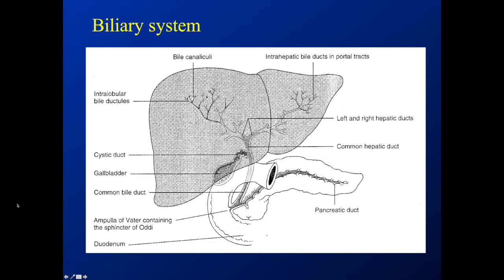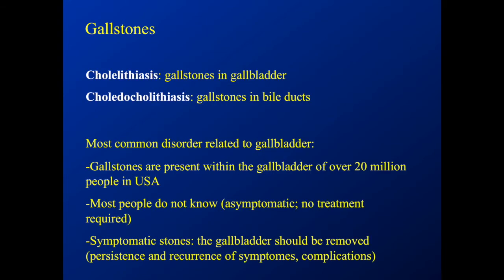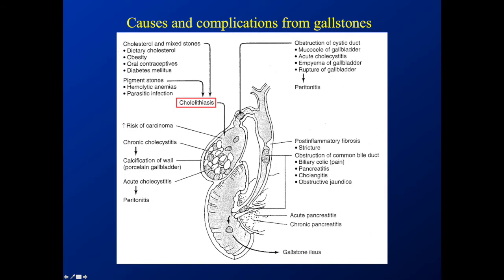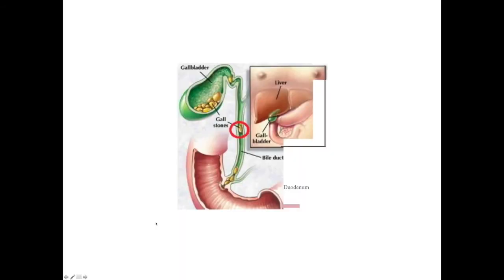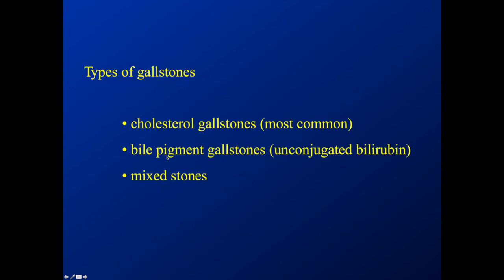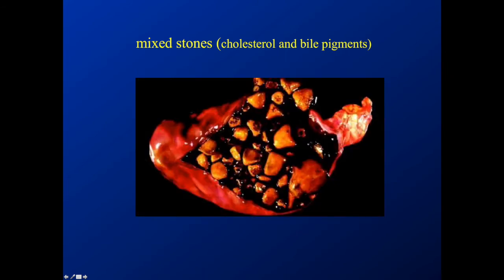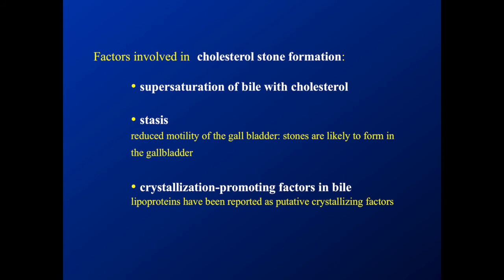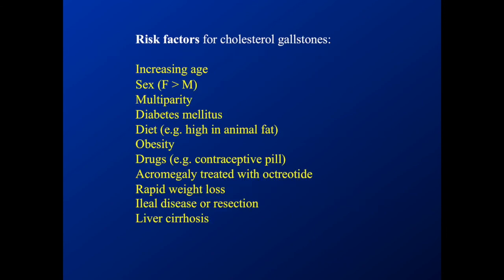23 Billiary System